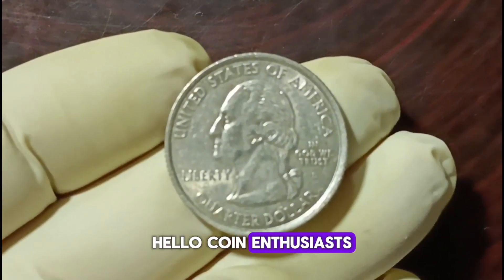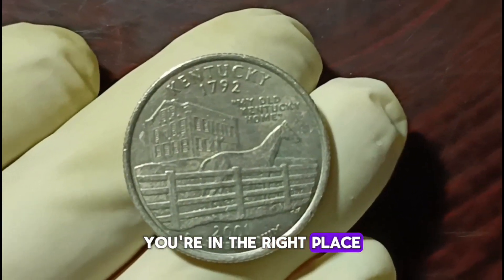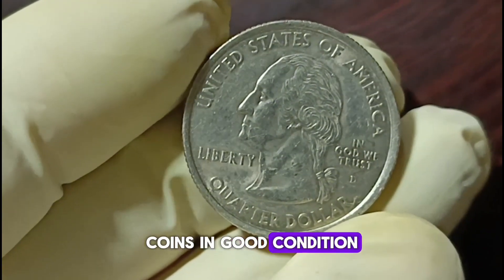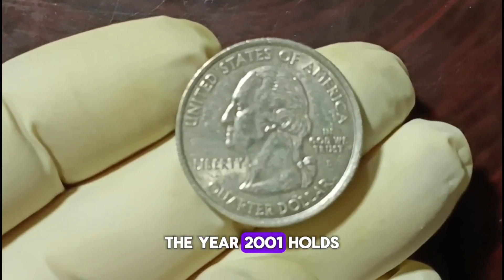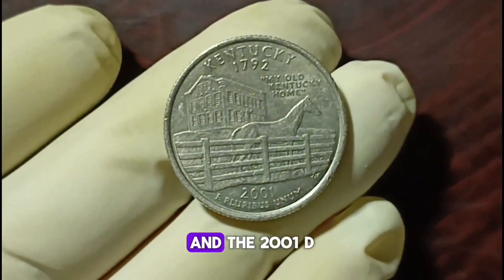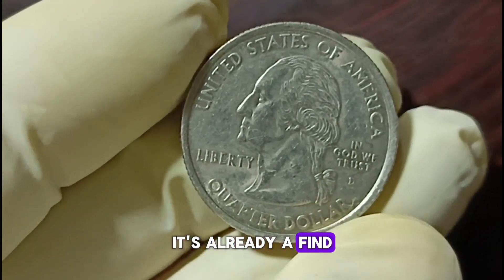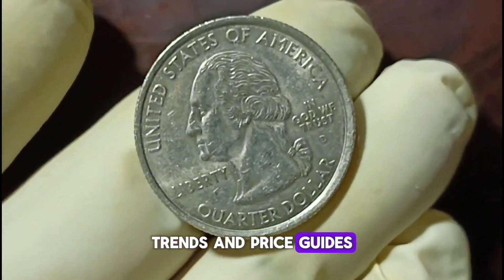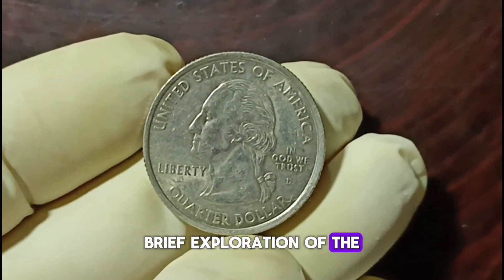Exploring the Valuable 2001 Liberty Quarter Dollar Coin?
Welcome Back To coins old world pk Prepare to be astonished as we unveil a captivating world of numismatic wonders in our latest YouTube video. Join us on a thrilling journey through history as we explore ultra rare coins that are worth a fortune. From ancient relics to modern treasures, these numismatic gems tell tales of bygone eras and hold immense value in the world of collectors and investors. Discover the secrets behind these extraordinary coins, learn about their historical significance, and find out why they are highly sought after in the market. Whether you're a seasoned collector or a curious enthusiast, this video is your ticket to understanding the allure of ultra rare coins and the potential wealth they can bring. Don't miss out on this opportunity to explore the extraordinary and valuable world of numismatics.